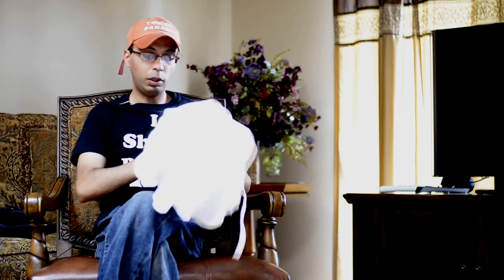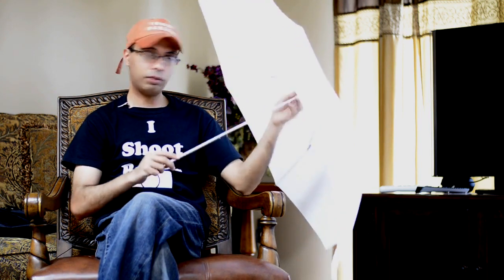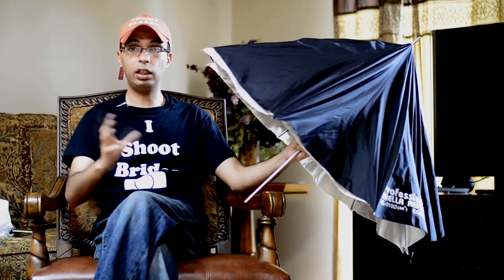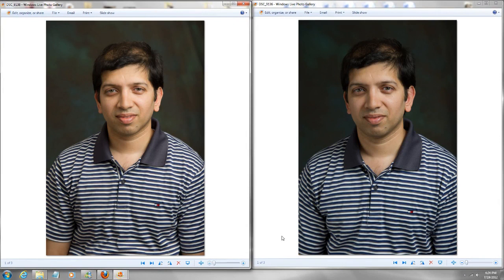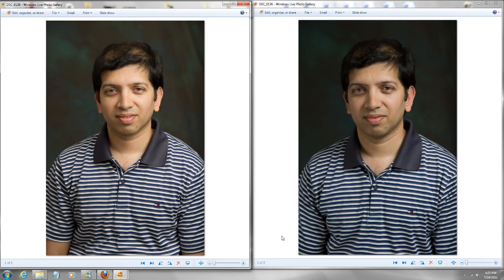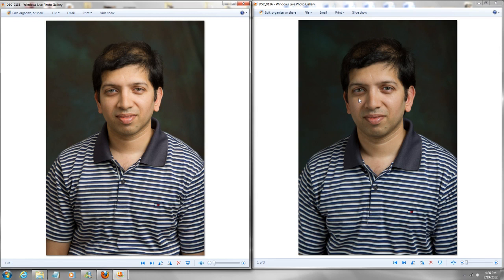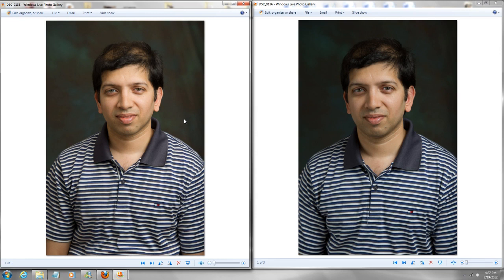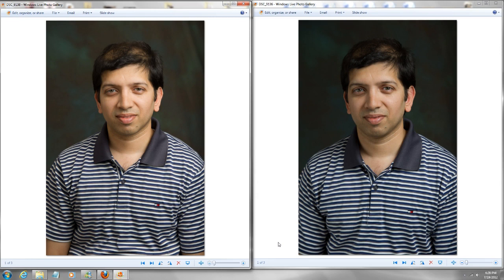Shoot Through Umbrella VS Reflective Umbrella - Strobist Tutorial Series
In this video I compare the two most popular types of umbrellas, shoot through and reflective umbrella. Shoot through umbrellas are translucent which allows the light to pass. They give you more wrap around light in your portraits. With reflective umbrella, it's still wrap around light BUT it becomes a bit directional and may cast a little bit of shadow compared to shoot through.

Which umbrella should you choose? Well, they are so cheap that everyone who does studio portraits or outdoor strobist photography should simply own both.

DSLR: Nikon D3s and Nikon D700
Lens: Nikkor 70-200 f2.8 VRII and Nikon 50mm 1.8G AFS lens
Umbrellas - Lastolite trifold umbrella and cowboy studio reflective umbrella